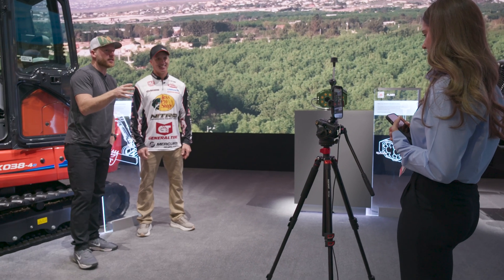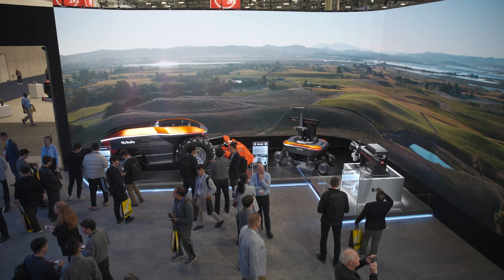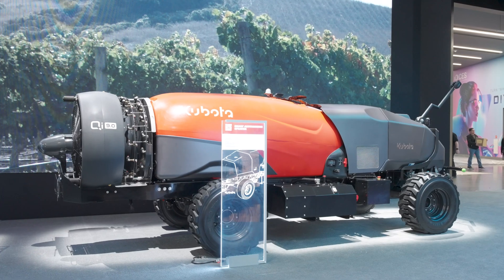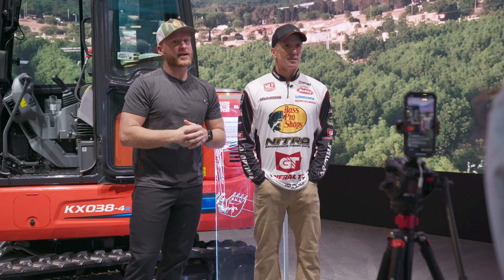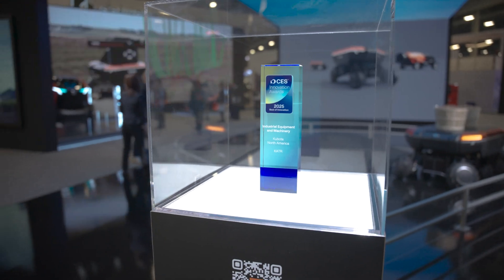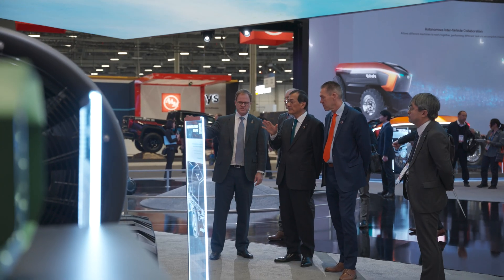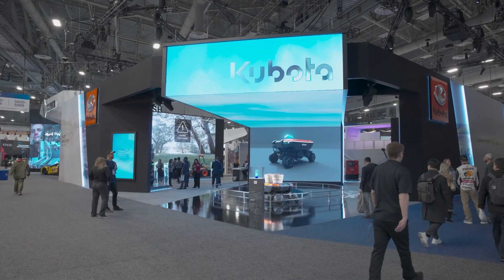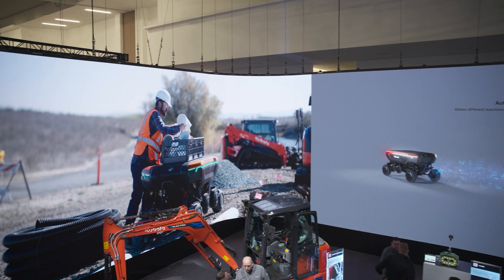Kubota at CES 2025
At CES 2025, we’re excited to share the work we’re doing to advance farming technology. Our activation demonstrates how innovation can help farmers increase productivity while using resources more sustainably. Receiving recognition for our efforts is an honor, but our primary focus remains on developing solutions that benefit both farmers and the environment.

Thank you for supporting our journey toward a more sustainable future.